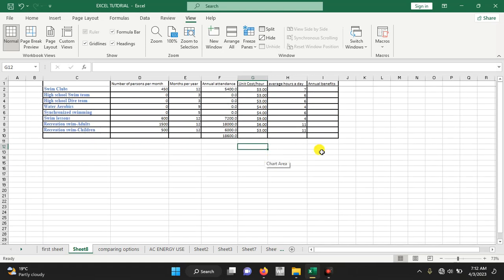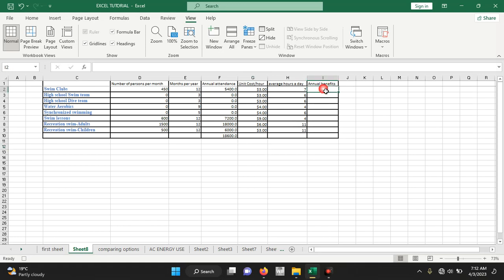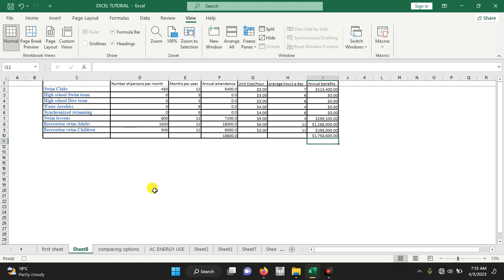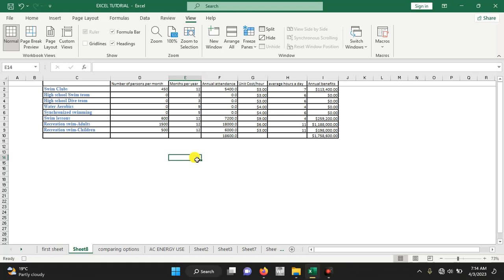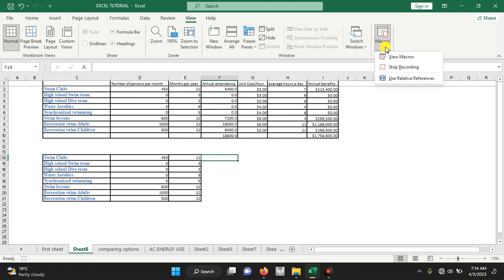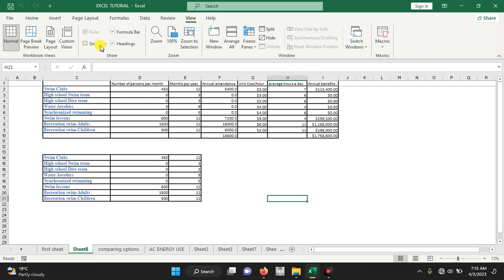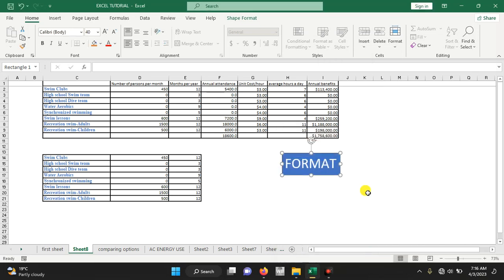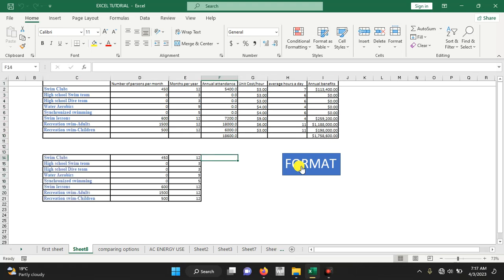COMPLETE EXCEL GUIDE IN LESS THAN 2 HOURS (4 OF 5): MACROS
This video describes how to use MACROS in Excel